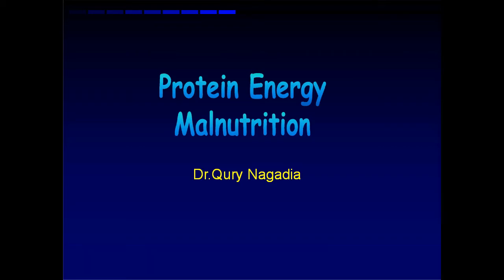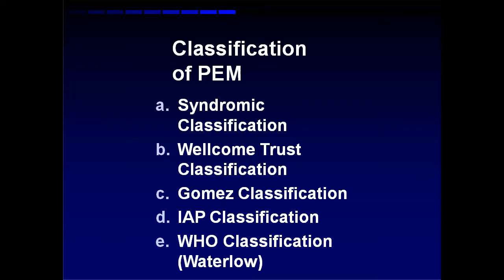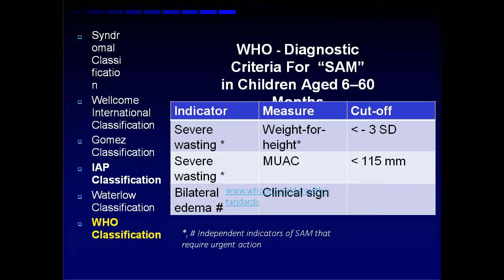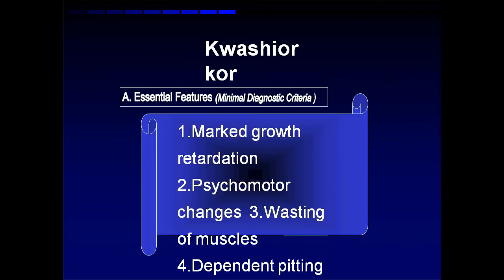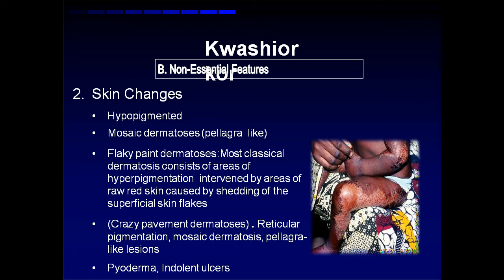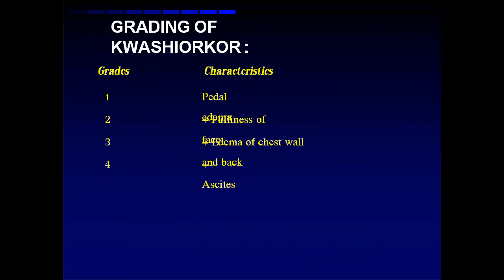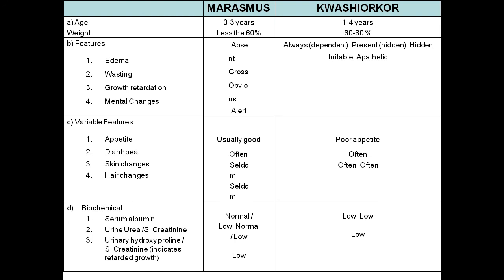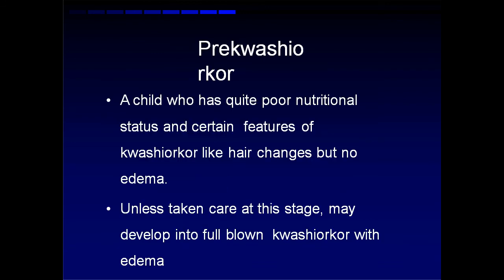Protein energy malnutrition - part 1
This is an introduction to malnutrition for medical students